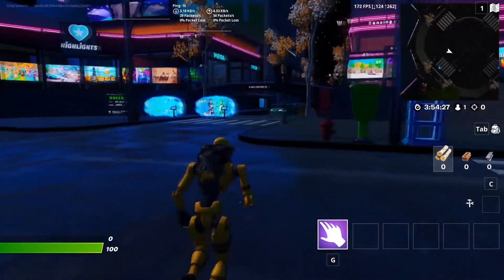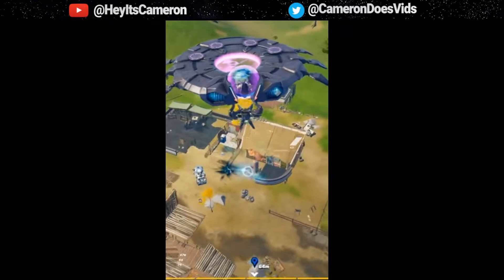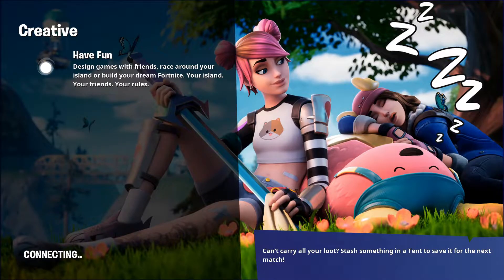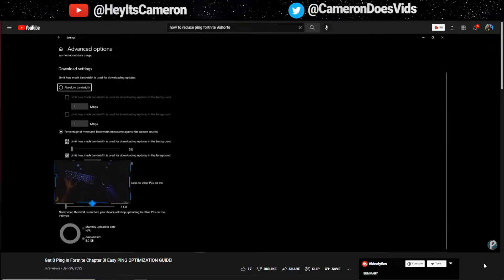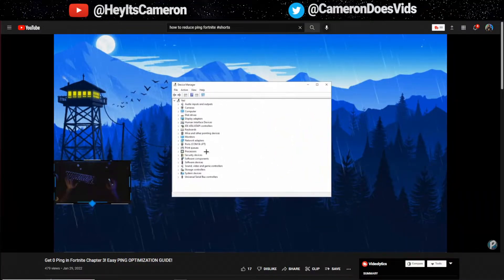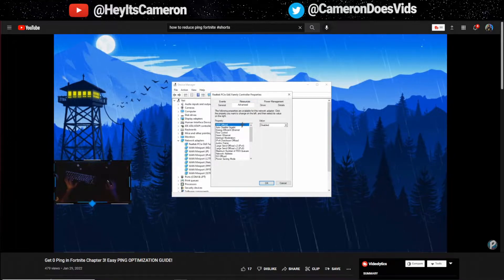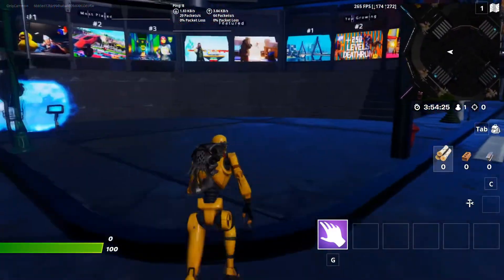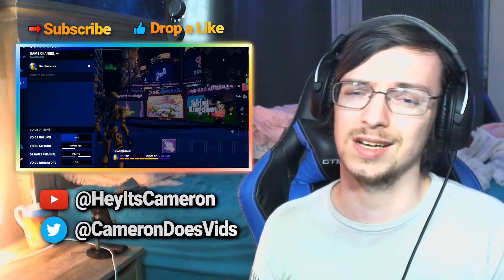*HIDDEN* Windows 10 Settings GREATLY Reduce Ping & Fix Lag in Fortnite!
How to reduce ping and fix lag in fortnite, new settings that aren't talked about!